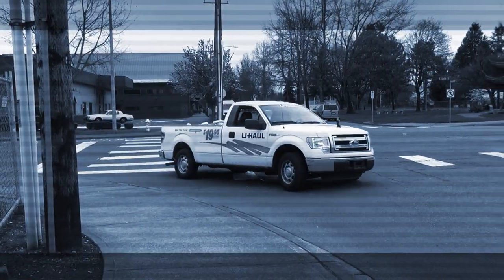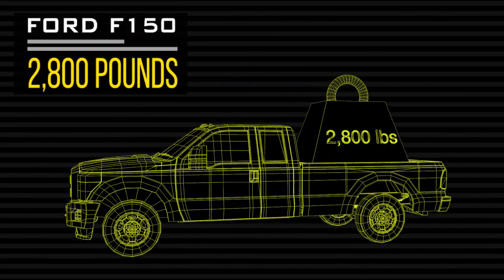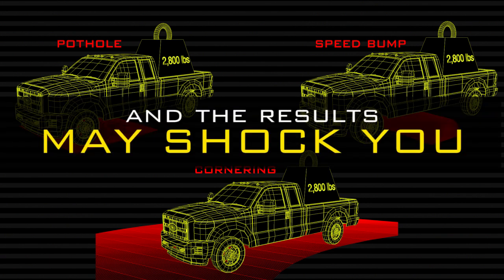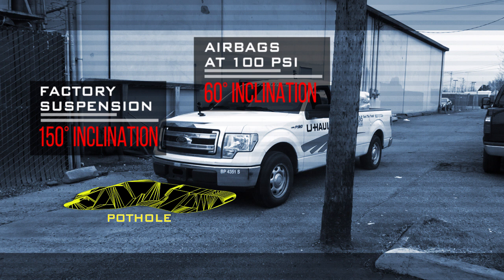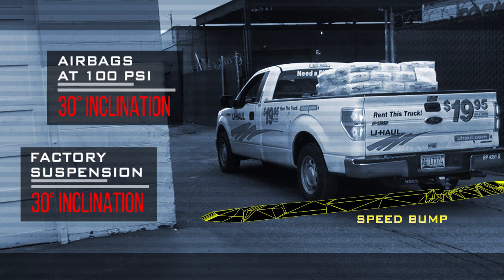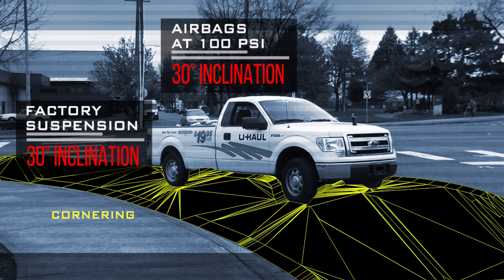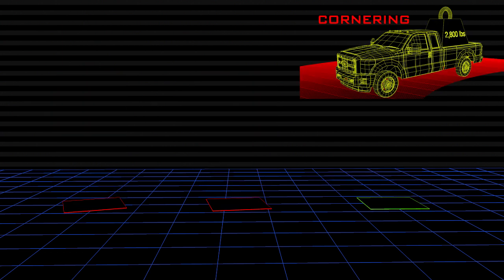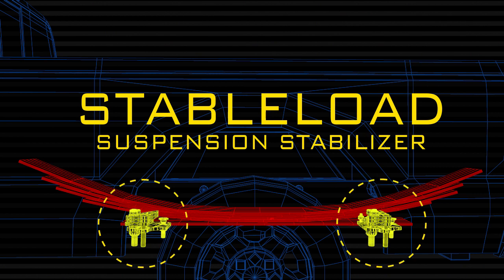How does the Torklift StableLoad suspension stabilizer work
Torklift International put the StableLoad suspension stabilizer to the test. Using an inclinometer, a test was conducted to measure side-to-side sway of an Ford F-150 truck loaded with 2,500 pounds in the bed.

StableLoad was the clear winner.

The StableLoad Suspension Stabilizer dramatically improves vehicle handling characteristics by "pre-activating" the stabilizing effect designed for rear springs by keeping them actively under load the way your vehicle factory engineers designed them to operate.

StableLoads are designed to improve the handling characteristics of your loaded vehicle by “pre-loading” the factory overload spring.

StableLoad Features:
    Dramatically improves safety, handling and sway reduction
    Significantly reduces side-to-side sway and body roll
    Engages and disengages in seconds*
    Quick no-drill installation**
    Works great with airbags lowering airbag overload air pressure
    Anti-rotation key tabs
    Kit includes four StableLoads (outfits one complete vehicle)
    Legendary Lifetime Warranty includes coverage for the vehicle factory leaf springs